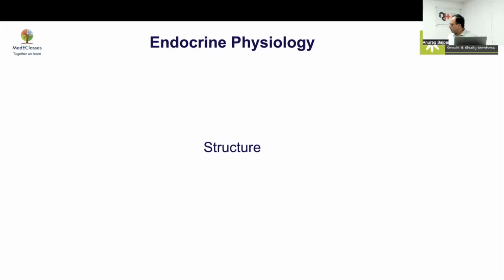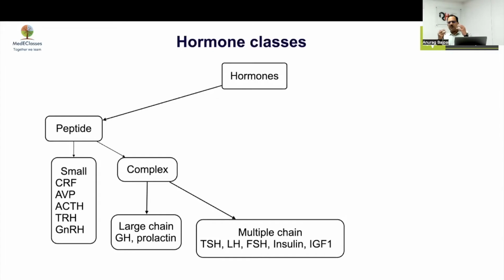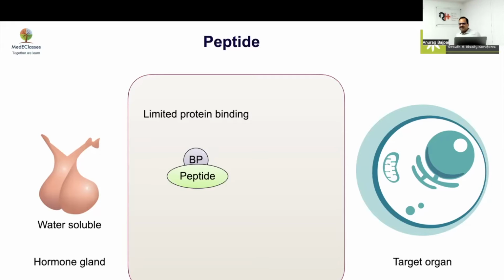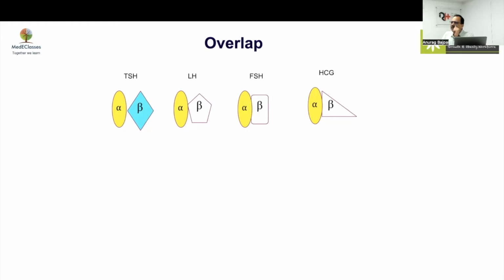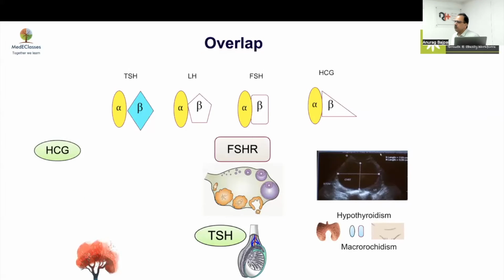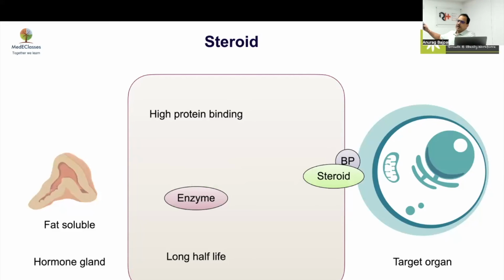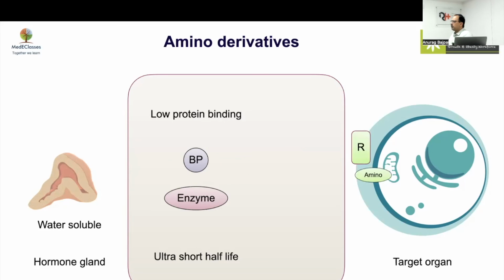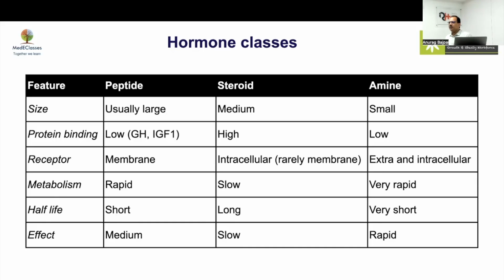Know all about hormone synthesis.